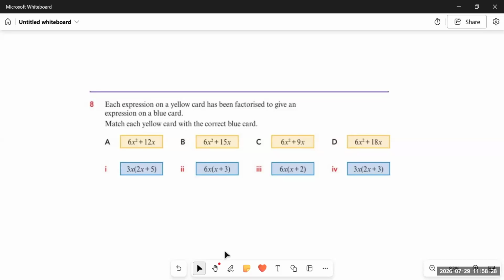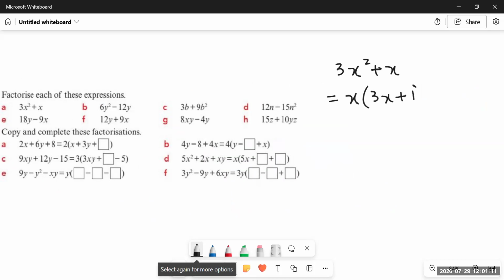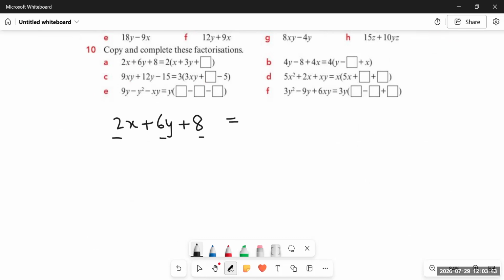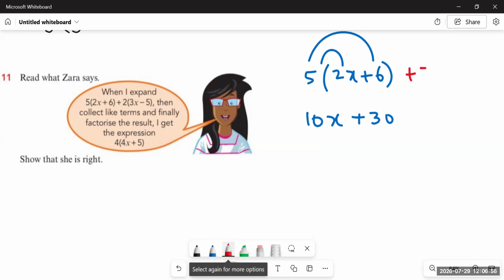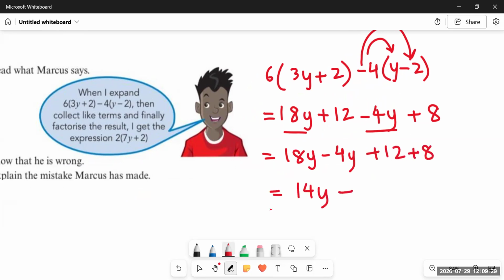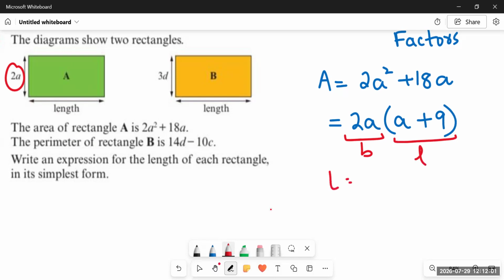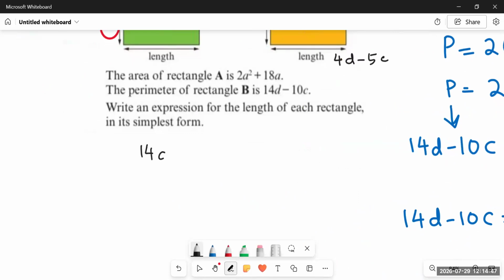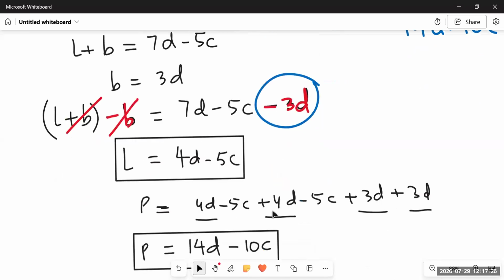Ex#2.4 Q#8-13| Factorization of expressions Cambridge lower secondary mathematics book 8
Ex#3.1 Q3 (i-vi) | Chapter 3 Algebraic expressions and formulas| Class 9 Mathematics| Simplifying the algebraic expressions

Factorization
Factorization method
Factorization meaning
Factorization questions
Factorization definition
Factorization formula
factorize the following
factorize with the help of identities
algebraic expression
algebraic equations
factorize algebraic expression
factorize algebraic equations
Factorization examples

Chapter 4 Ex 4c
book d2
IGCSE
olevel mathematics
new syllabus mathematics book d2
book d2 ex 4c solutions

Ex#2.2 Q# 3-10 | Expressions, formulae and equations| Cambridge lower secondary Mathematics Book 8

Ex#2.1 Q# 1-6 Expressions, formulae and equations| Cambridge lower secondary Mathematics Book 7

How to write an algebraic expression from word problem
How to write an algebraic expression calculator
How to write an algebraic expression for patterns
How to write an algebraic expression in python
How to write an algebraic expression in Microsoft word
What is an algebraic expression in standard form
How to write an algebraic expression in simplest form

algebraic terms
like and unlike terms
bodmas rule in algebra
algebraic operations

Oxford New Syllabus primary mathematics Book 6
Chapter 2 Lesson 1 Simplifying and evaluating algebraic expressions
find the value of an algebraic expression by substituting the letter with the given number introduction to algebra
algebraic expressions
like terms
unlike terms
algebraic notation
representation of linear expressions
linear expressions
algebra disc